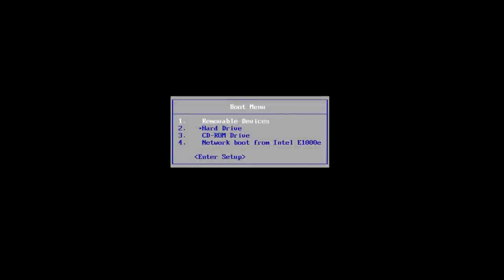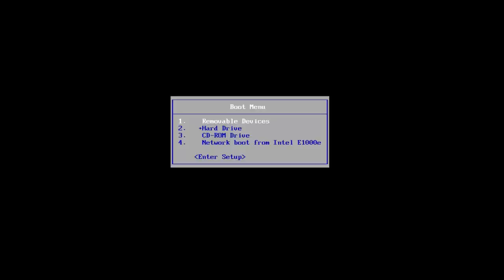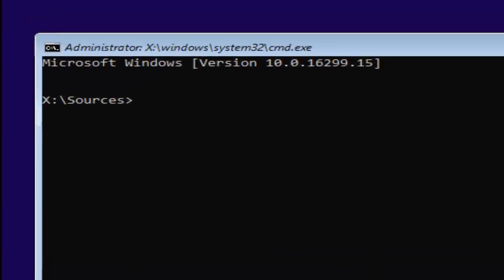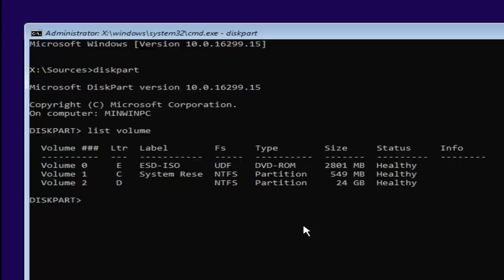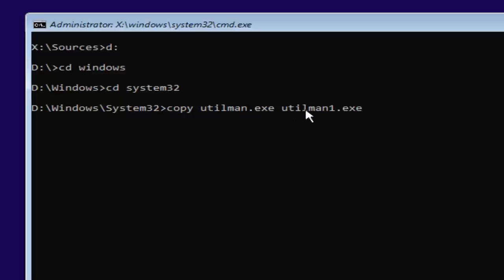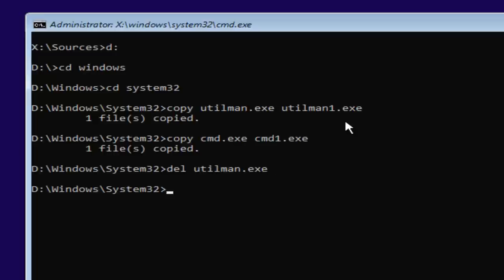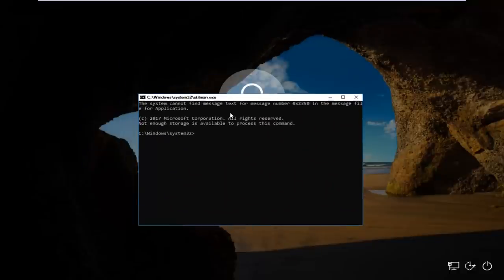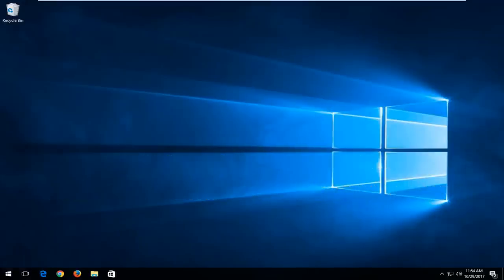Reset Administrator Password Windows 10 Without Software - QUICK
Topics addressed in this tutorial:
reset administrator password of Windows 7/8/10 without any software
reset administrator password of Windows 10 without any software
reset administrator password from standard account
reset administrator password from user account
how to reset administrator password
how to reset administrator password on windows